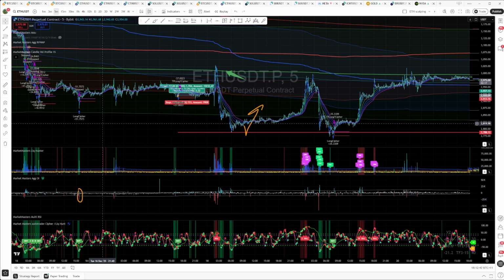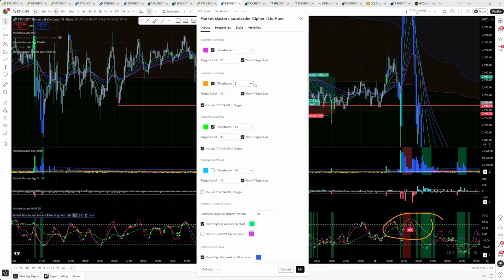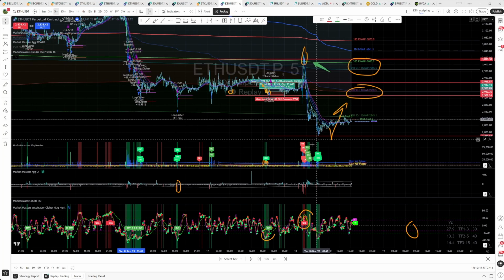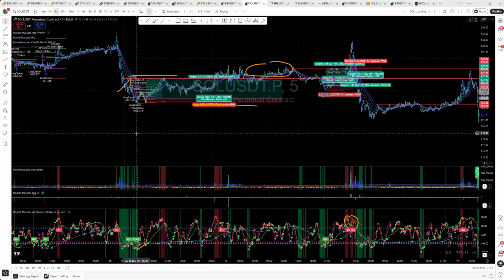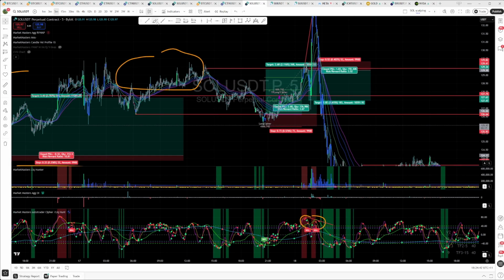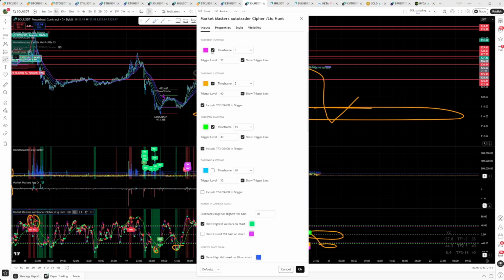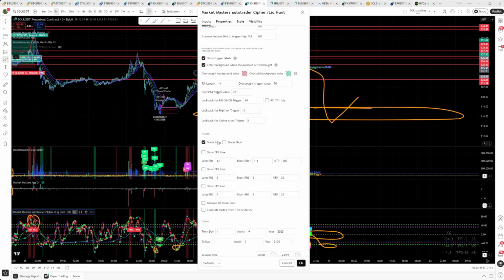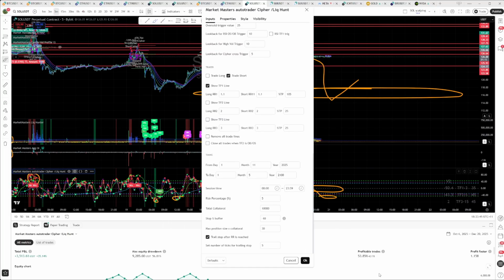Market Masters Cipher Scalping indicator and Strategy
This is an explanation of the latest updates to the strategy and a deep dive into the indicator variables and how to use the back testing with Tradinviews "Strategy" testing facility

Market Mastery 3 Full Set of products (Discord community, Indicators and MM3 Trading Course)

Or

Or
How to trade the bull market